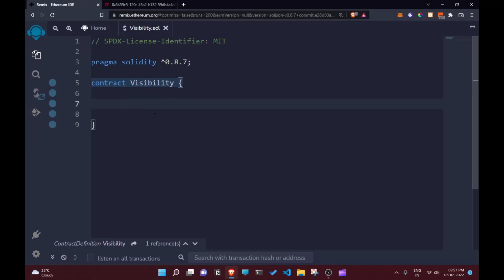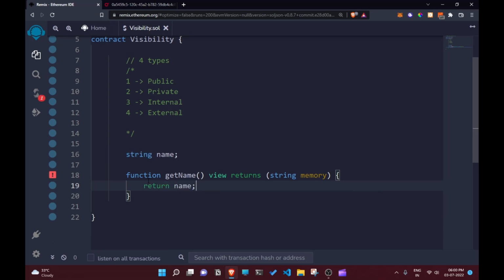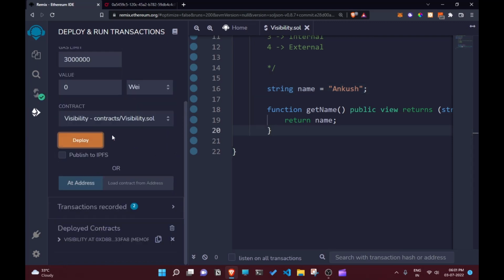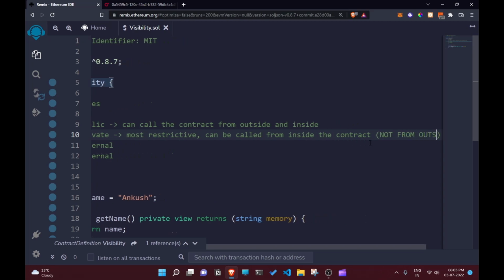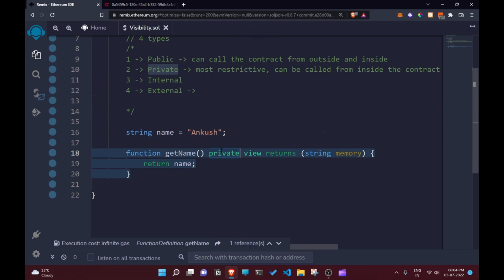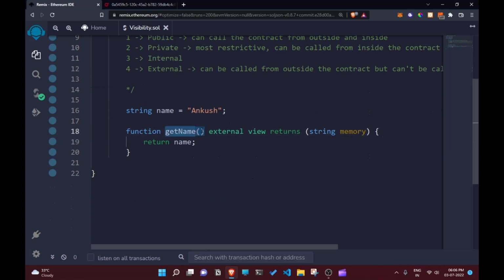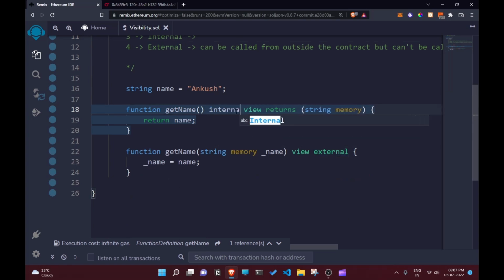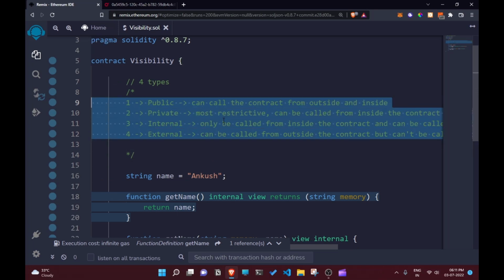Visibility in Solidity | Solidity for Beginners | Part 19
Visibility in Solidity ✅